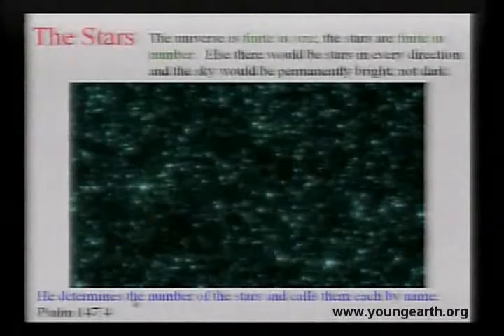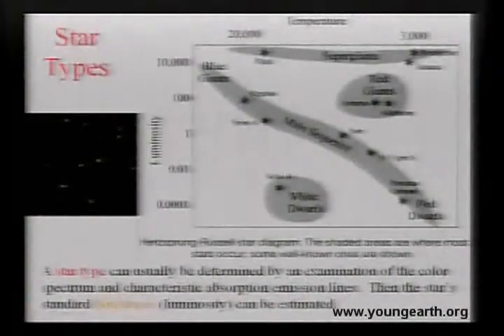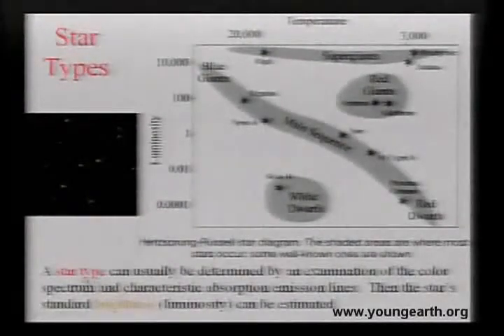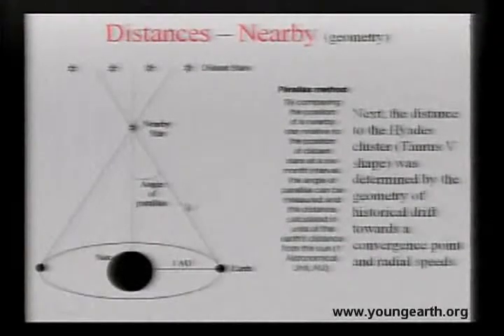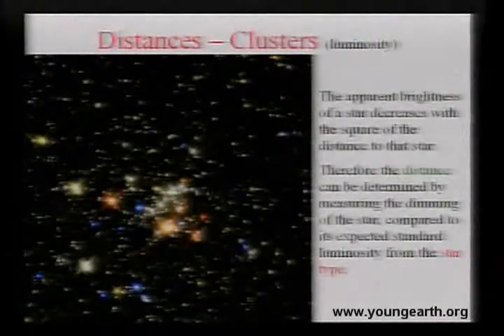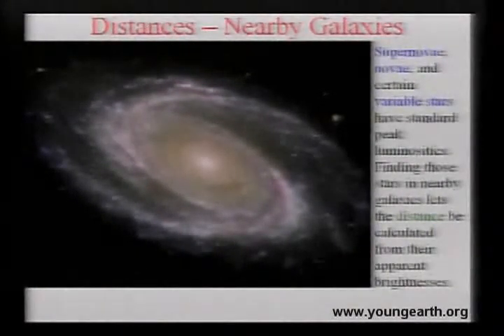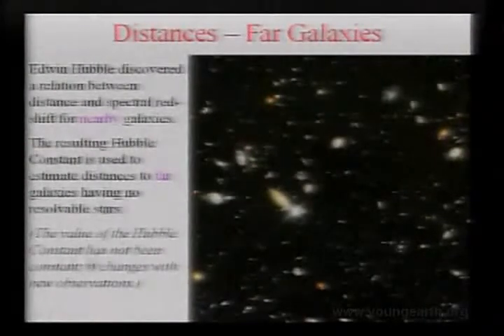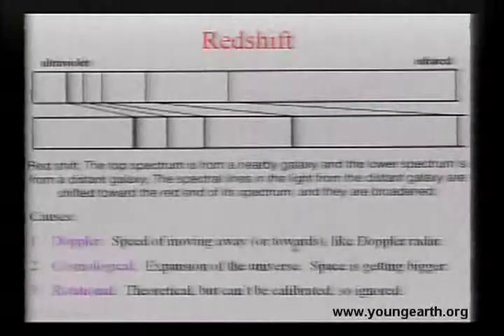Cosmology Part 02